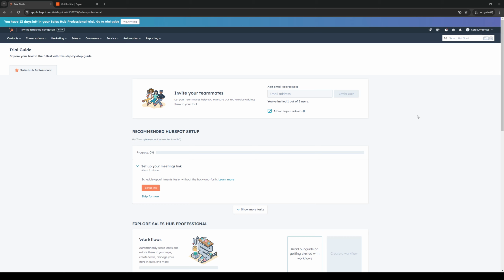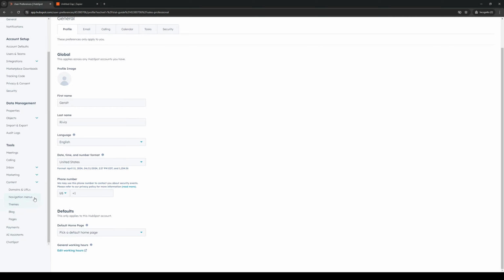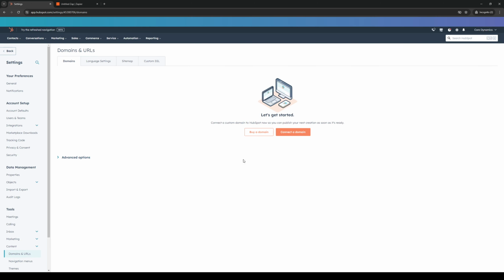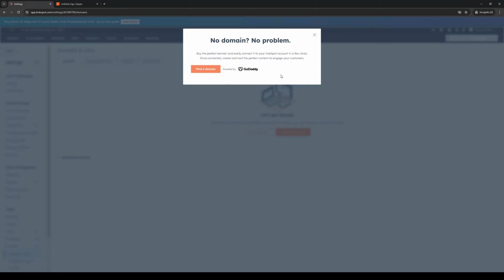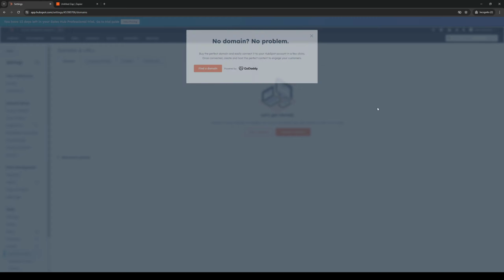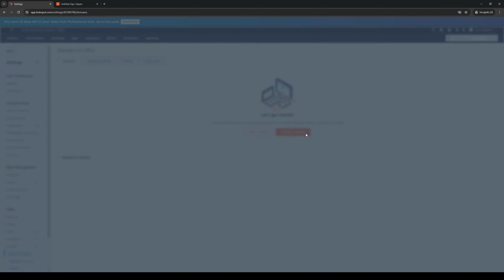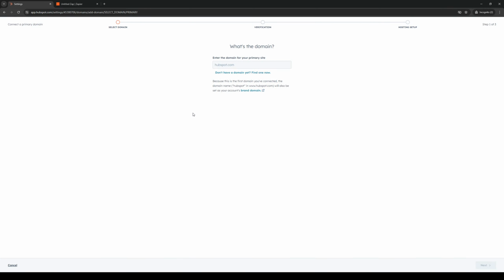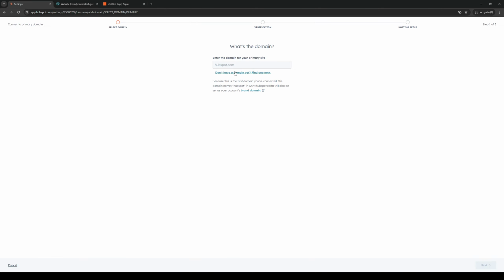How to Connect Godaddy to Hubspot (Full 2024 Guide)